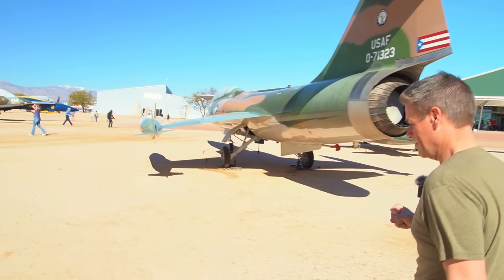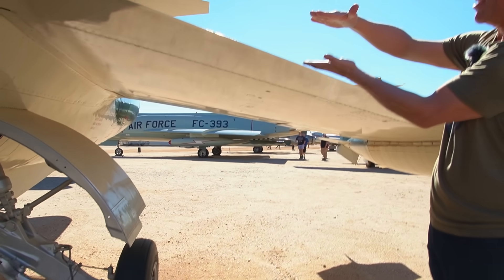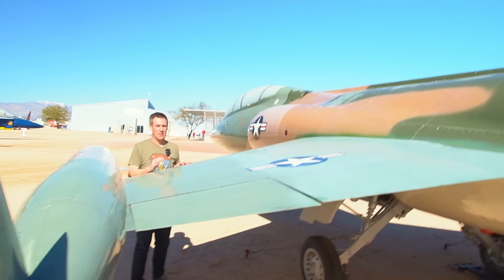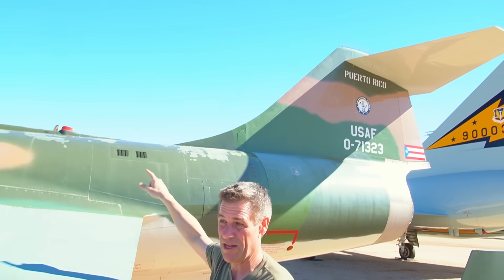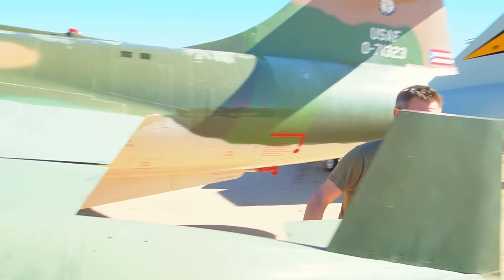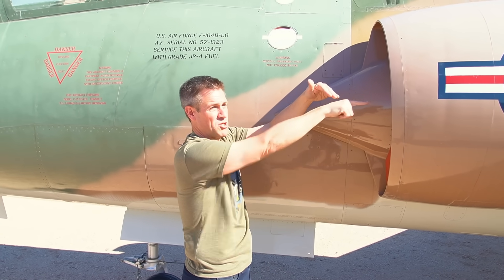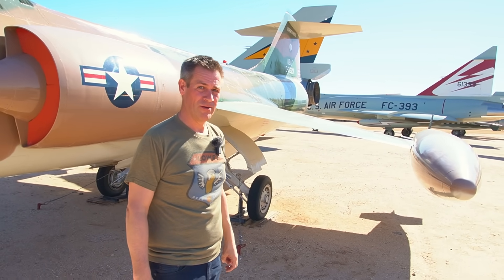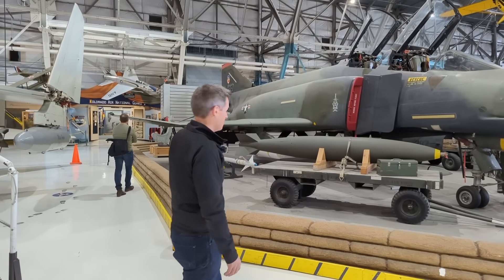Why the F-104 Starfighter Was So Fast | The Aviation Show Clips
In this clip from our full-length look at the design of the Century Series of US fighters, aerospace engineer Joe Wilding shows us around Lockheed's rocketship, the F-104 Starfighter at the @PimaAirSpaceMuseum and details the design features of this legendary fighter.